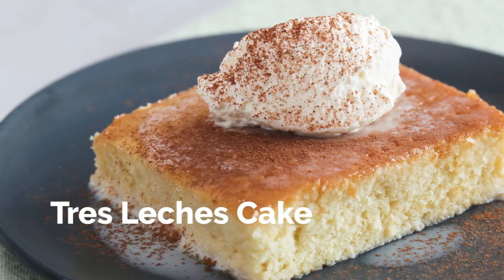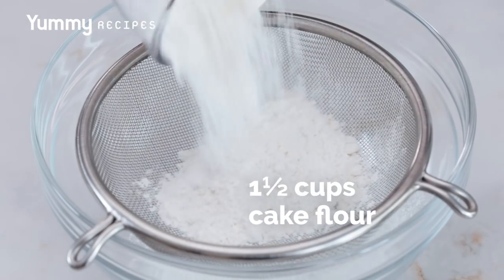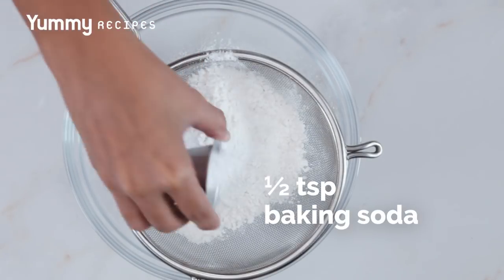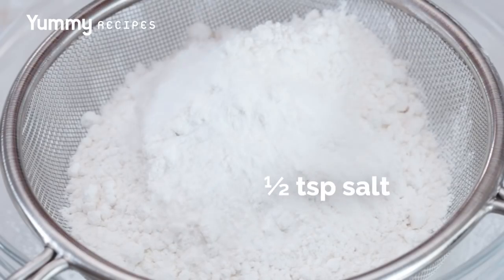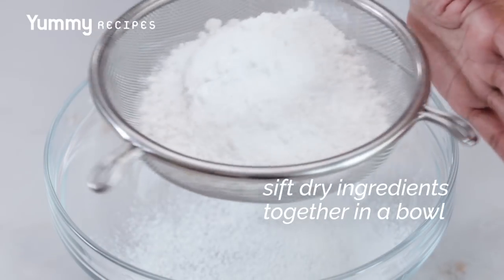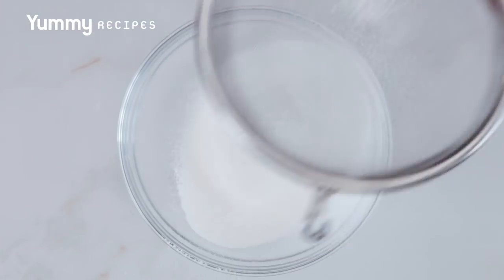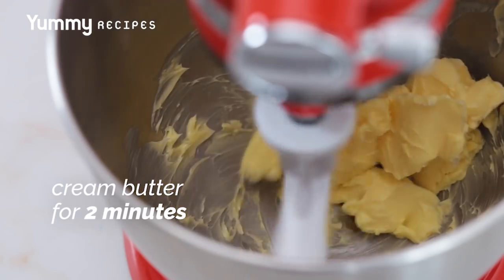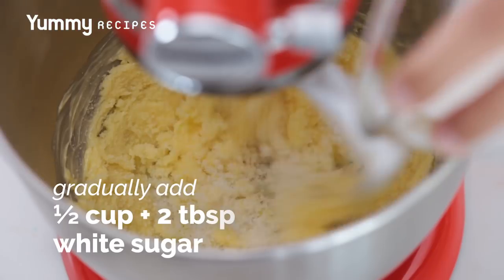Tres Leches Cake Recipe | Yummy Ph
The moist butter cake is soaked with milk sauce overnight, plus more milk is added on top upon serving. Whipped cream is usually used to top this luscious, creamy cake but you can get adventurous or personalize it to your liking: cinnamon to add flavor, top with caramel sauce, dulce de leche, or sliced fruits. You can get as simple or as fancy as you want!